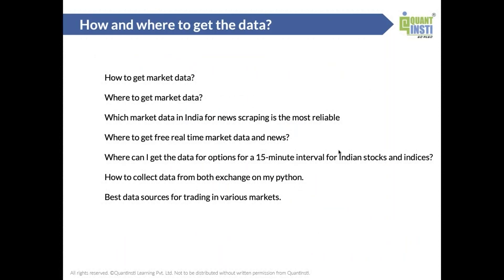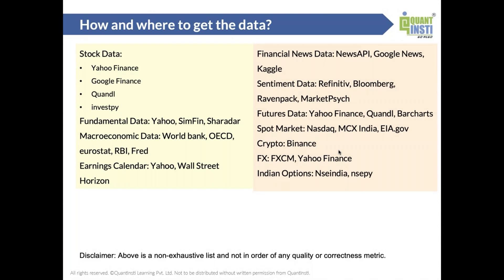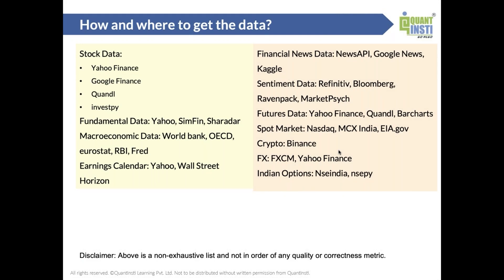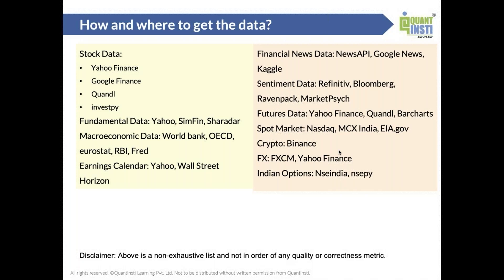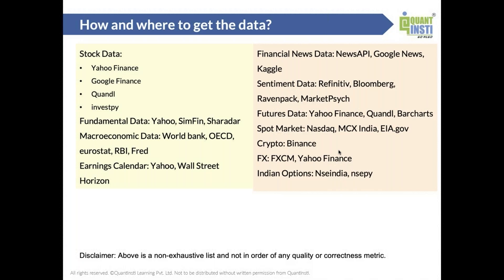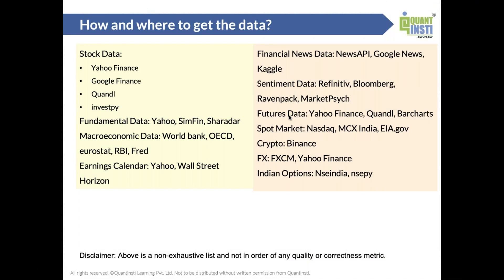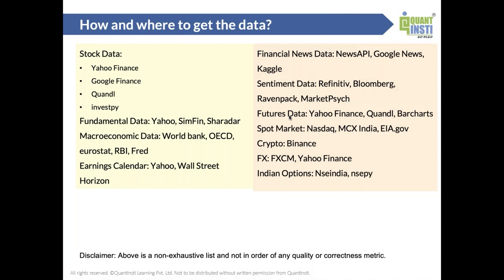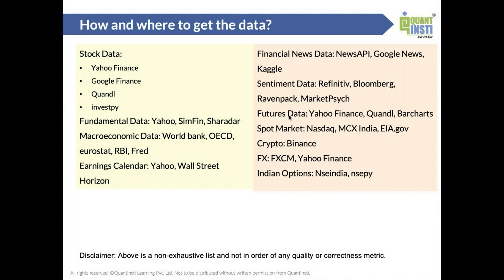Find Your Ideal Data Sources for Algorithmic Trading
_ - How and where to get data for Algo Trading? Nitesh Khandelwal (Co-Founder and CEO, QuantInsti) answers all your questions related to getting Data for Algo Trading. For complete details, Q&A, and FAQs, watch the video.

Looking to advance your career in algorithmic trading? Discover what EPAT holds for you with personalized guidance from industry experts such as Dr. Euan Sinclair and lucrative career opportunities.

Here's a summary and list of the data providers:

Stock Data:
- Yahoo Finance
- Google Finance
- Quandl
- investpy

Fundamental Data:
- Yahoo
- SimFin
- Sharadar

Macroeconomic Data:
- World bank
- OECD
- eurostat
- RBI
- Fred

Earnings Calendar:
- Yahoo
- Wall Street Horizon

Financial News Data:
- NewsAPI
- Google News
- Kaggle

Sentiment Data:
- Refinitiv
- Bloomberg
- Ravenpack
- MarketPsych

Futures Data:
- Yahoo Finance
- Quandl

Barcharts Spot Market:
- Nasdaq
- MCX India
- EIA.gov

Crypto: Binance

FX:
- FXCM
- Yahoo Finance

Indian Options:
- Nseindia
- nsepy

How to Get Historical Market Data Through Python API